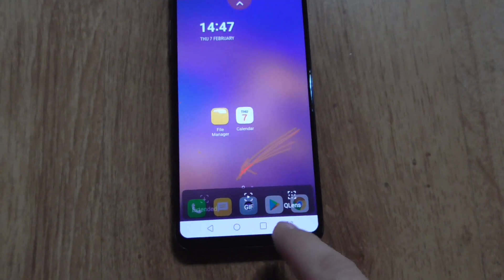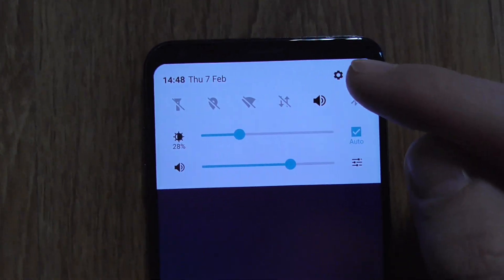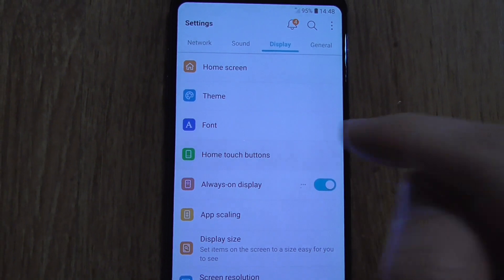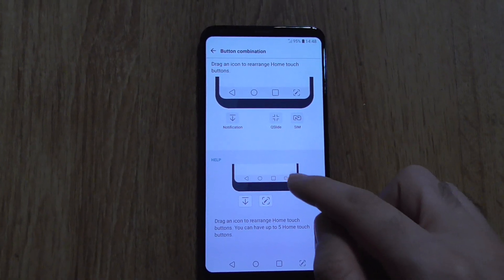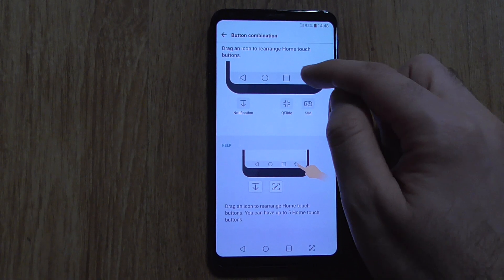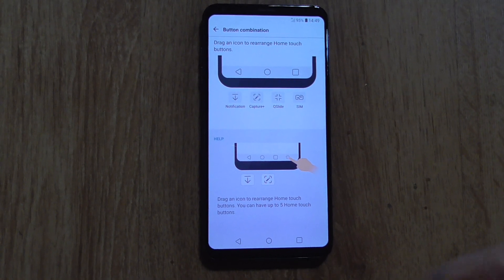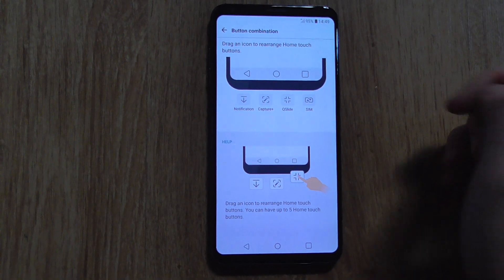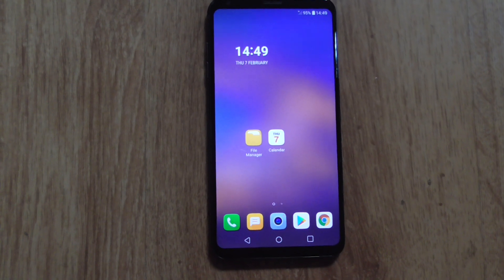How to Add/Remove Home Touch Buttons (LG V30+)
- Settings
- Display
- Home touch buttons
- Button combination (drag and drop icons)